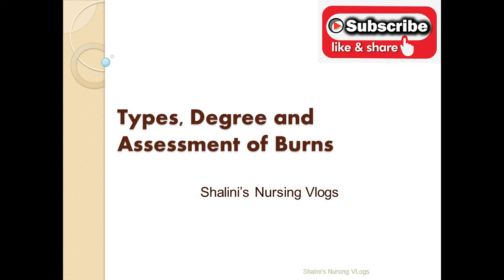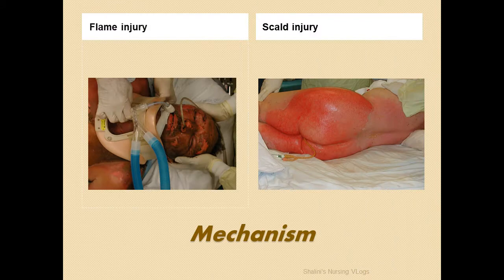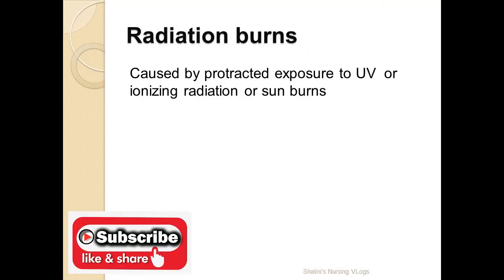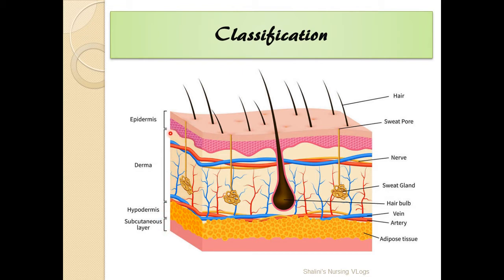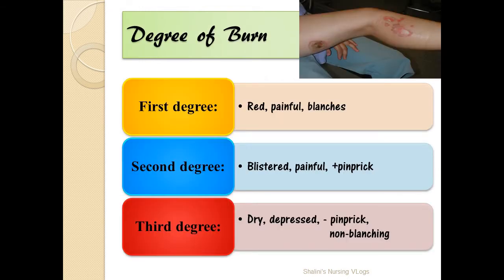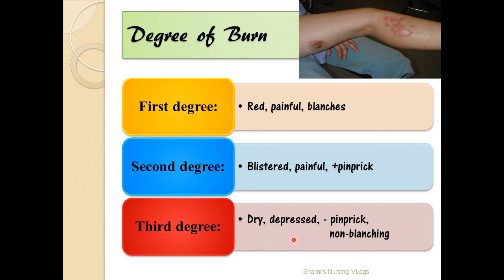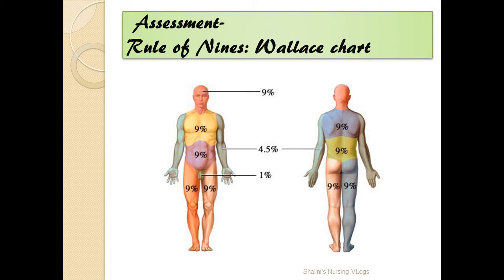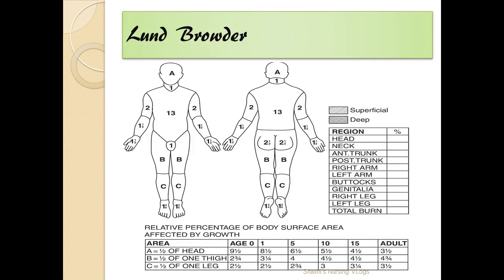BURN INJURY- MECHANISM/ TYPES, DEGREES AND ASSESSMENT METHODS.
This video is about Types, Degree and Assessment of Burns. Hope you find it useful, also let me know your topics of interest, doubts, clarifications and comments. Happy learning, catch you soon with the next video!
Queries solved
1. What is burn injury
2. What are the different mechanism of burn injury
3. Classify the degrees of burn
4. What are the different assessment methods
Links of our previous videos: